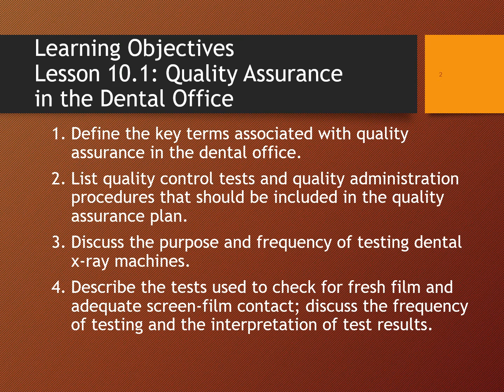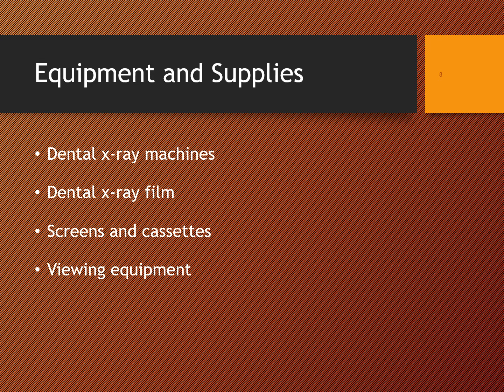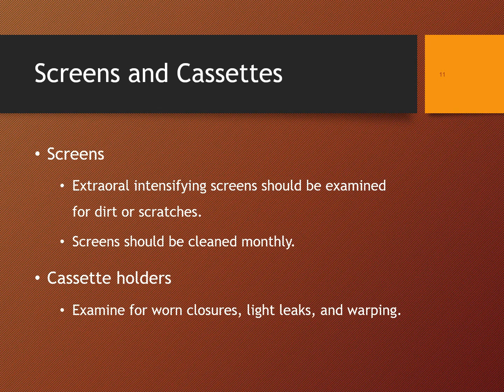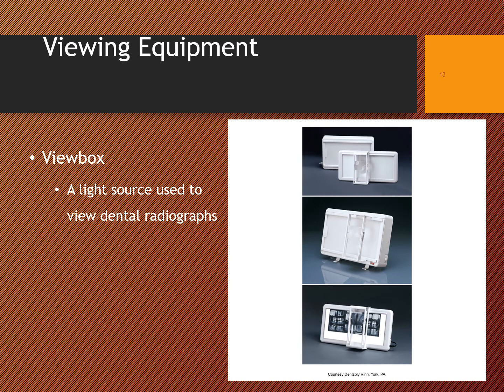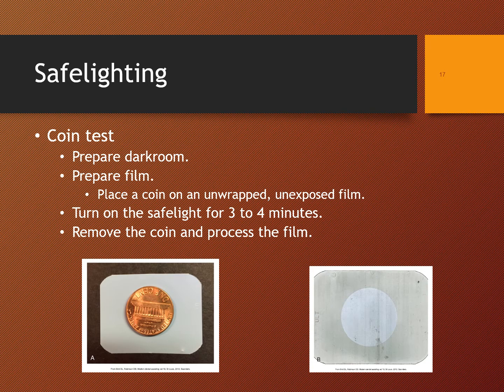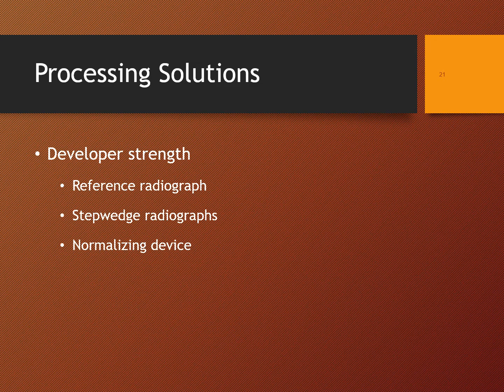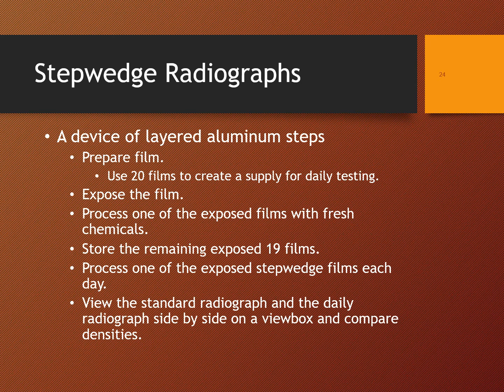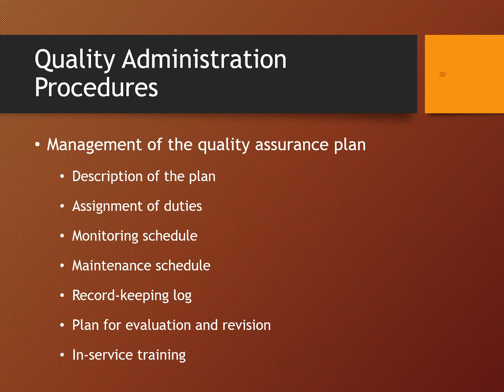Quality Assurance in the Dental Office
Ch 17 - 6th edition
Ch 10 - 5th edition